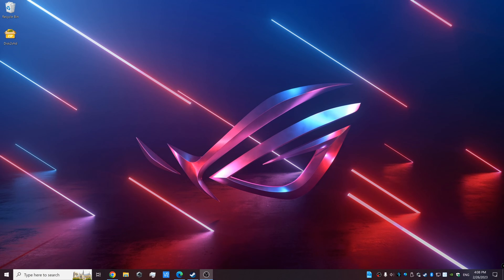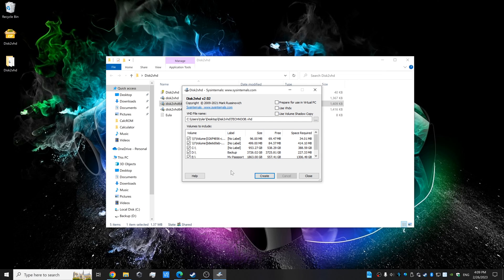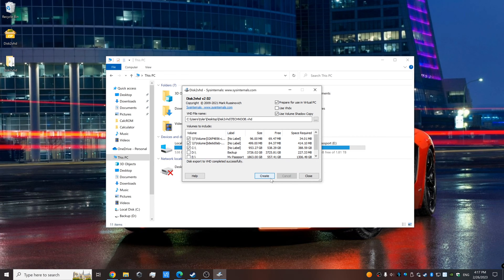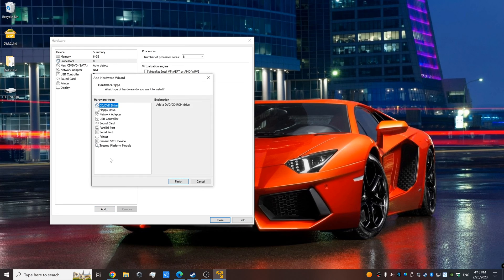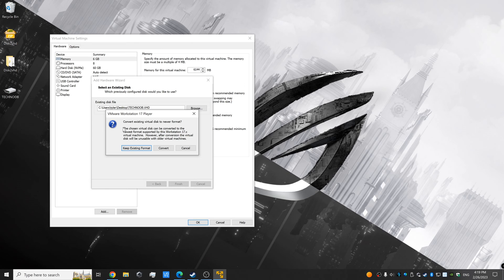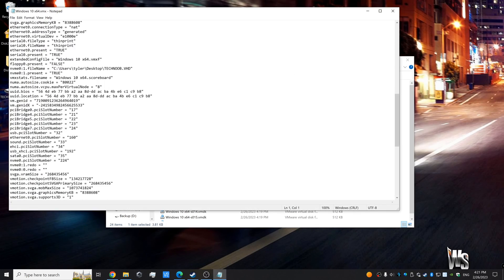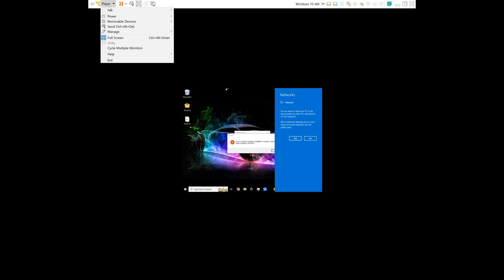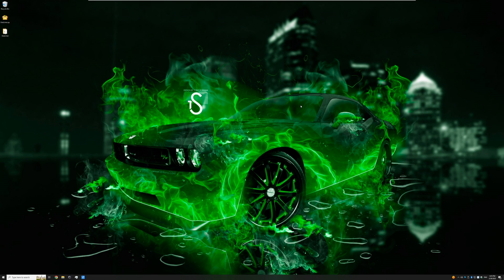Cloning Windows to a VM is easier than you think -- Microsoft Disk2VHD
Today's approach to system cloning can prove applicable in many kinds of scenarios. Whether you are planning for a system drive upgrade, a complete reinstall, or a Windows-To-Go experience with all of your current files intact, putting your current OS onto a virtual drive and into a VM proves to be one of the best solutions out there. If you are suffering from performance hits on your host system, simply put all of it on a virtual machine that you can boot up whenever needed.